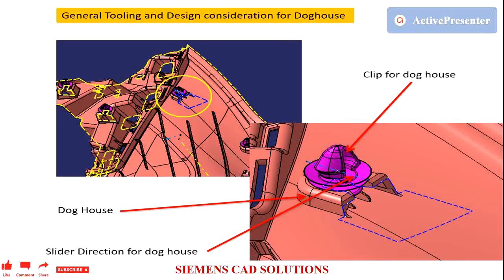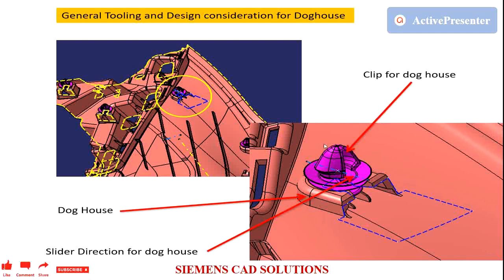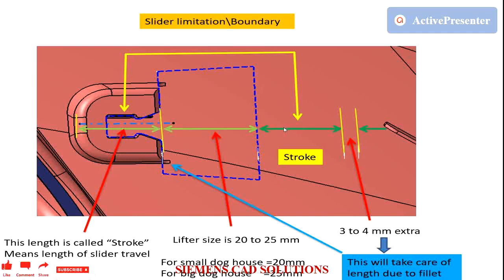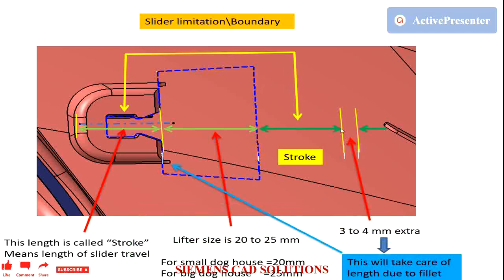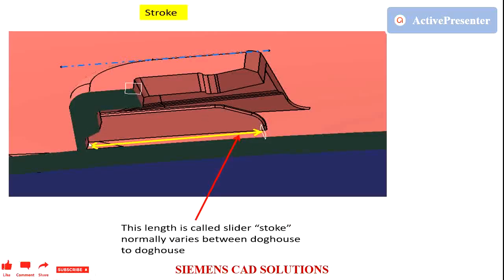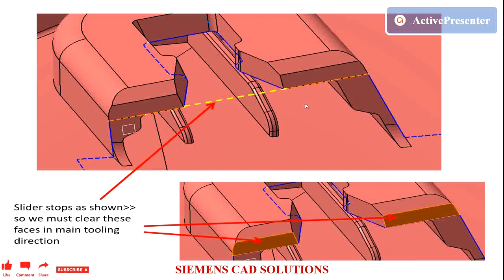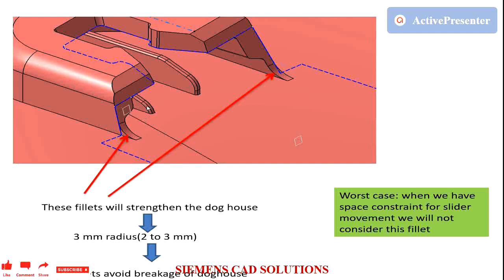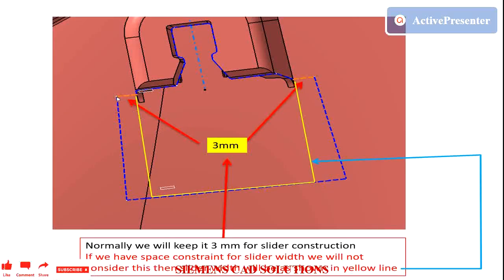CATIA V5 |CLIP DOG HOUSE TOOLING AND DESIGN CONSIDERTION|HOW TO DESIGN DOG HOUSE|AUTOMOTIVE TRIMS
This video shows how to create dog house for trim parts also so showing how to do core out inside and outside of the dog house
CATIA V5 ADVANCE – HOW TO DO POWER COPY
How to create Dog house
how to use dog house
how to do power copy
Dog house power copy
what is core out
how to do core out in
how to do core out outside
HOW TO DESIGN DOG HOUSE
PLASTIC CLIP
DOG HOUSE DESIGN CONSIDERATION
DOG HOUSE TOOLING
SLIDER ,LIFTER CONSIDERATION
WHAT IS STORE IN SLIDER DIRECTION
LIFTER DIRECTION
MAIN TOOLING DIRECTION
SLIDER TOOLING DIRECTION
Product Design